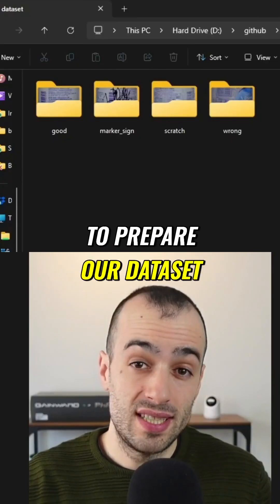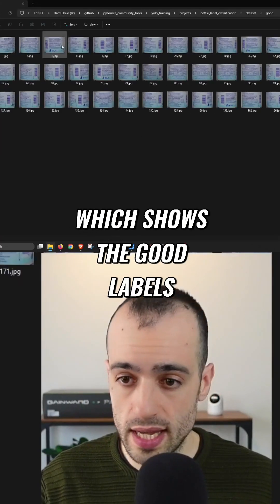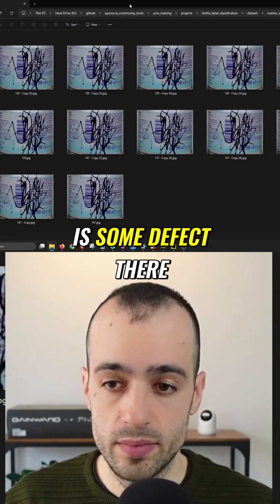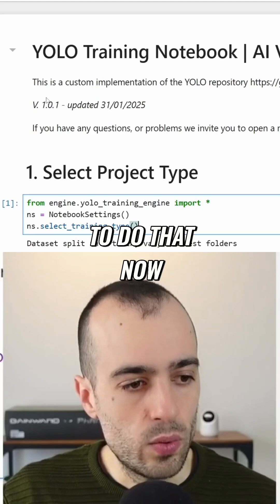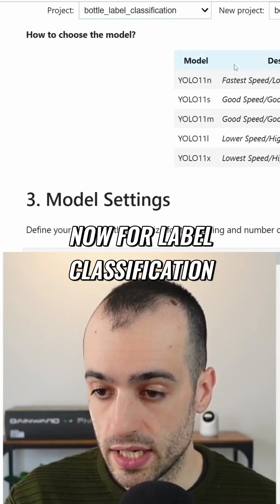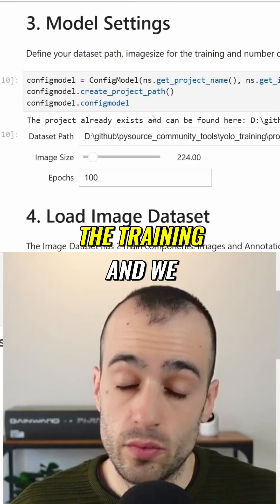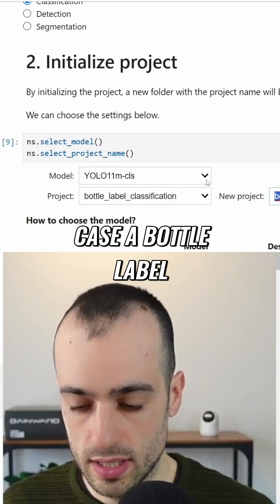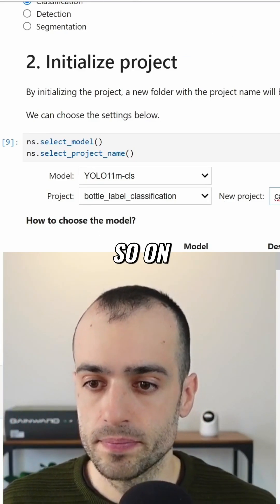AI Image Classification: Easy Tutorial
Master image classification with our comprehensive guide! Learn to train models, set up YOLO, and implement image processing techniques for precise object detection. Perfect for beginners and experts alike!